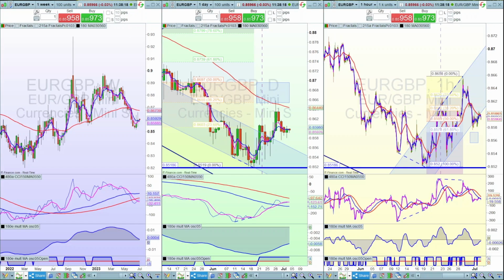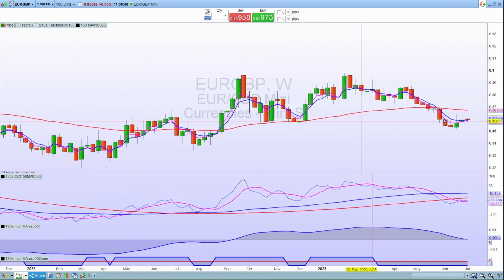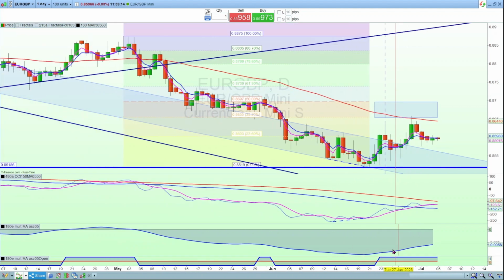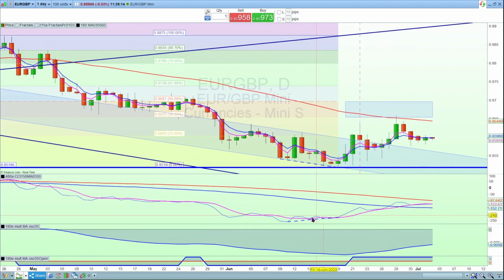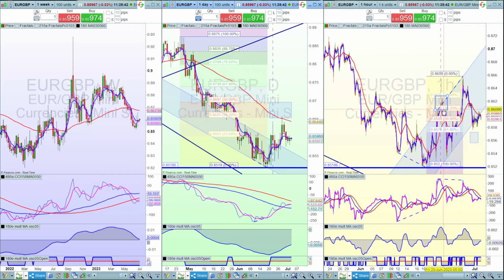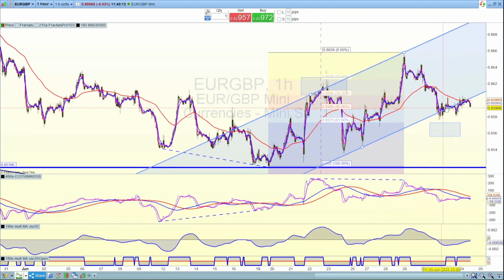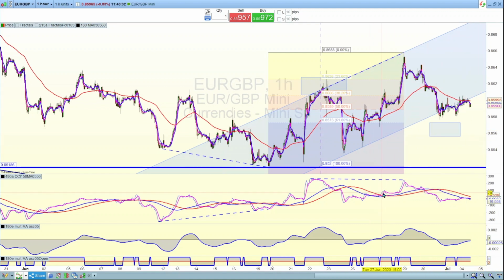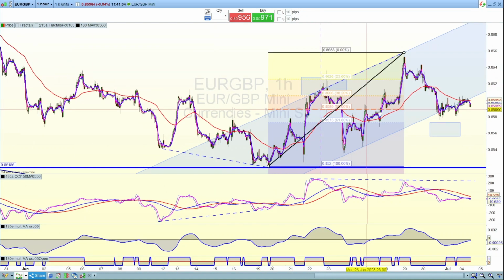EURGBP Technical Analysis Jul 04 2023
EURGBP Technical Analysis Jul 04, 2023 using Stochastic and Commodity Channel Index.

Don't forget...

Things
to consider:

Remember...